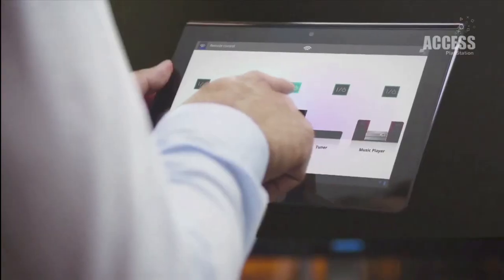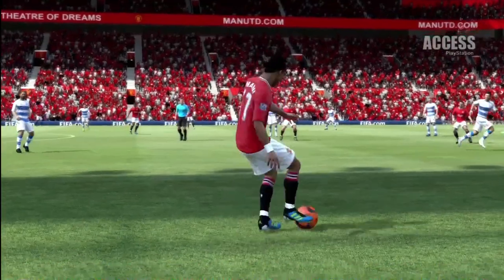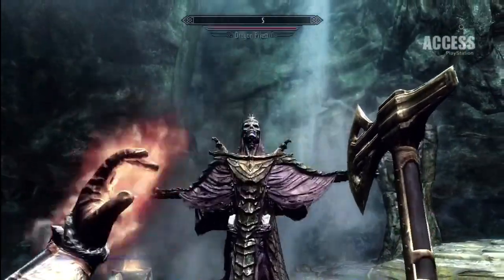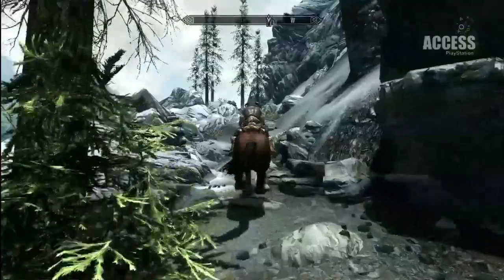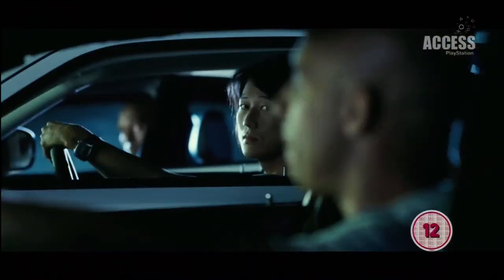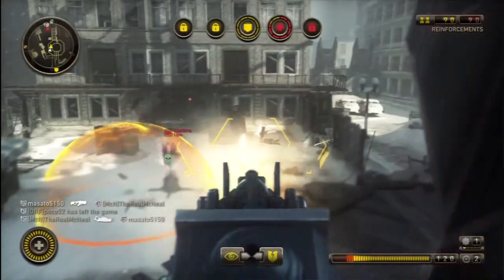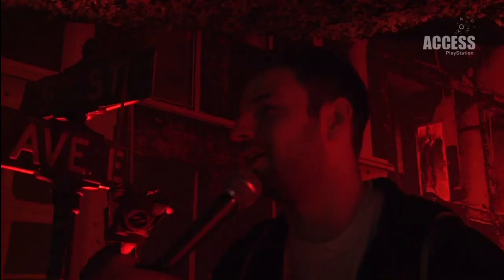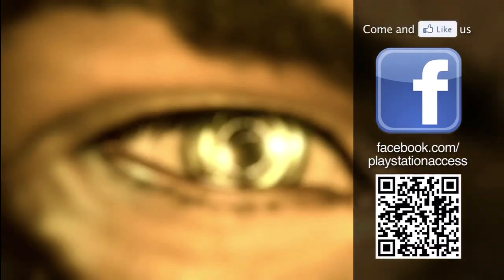PlayStation Access Episode 1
UK version of Qore, talks about fifa 12, Access in the UK which is playstation going on tour showcasing games, playstation tablets, also talks about movies as well and the ps store, resident evil HD

Contents in this Video are own by Sony UK and its affliations. I do not intend to infringe on the copyrights